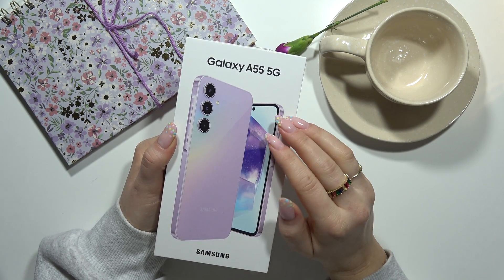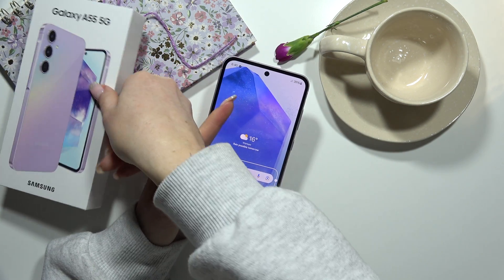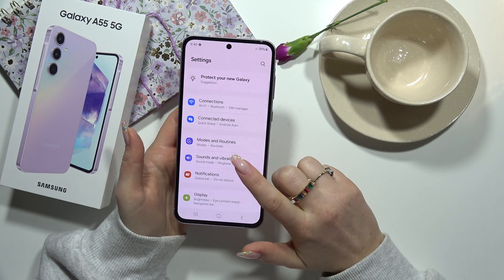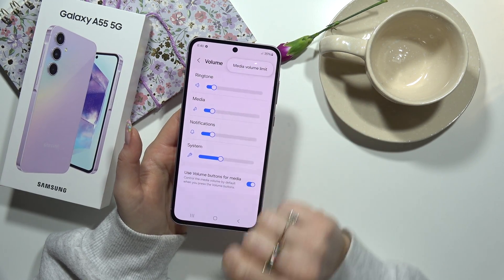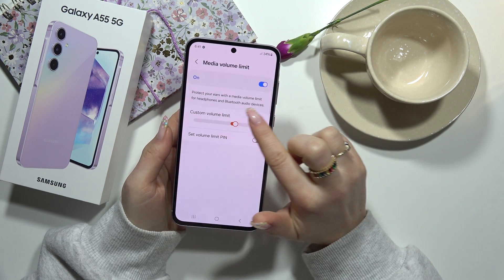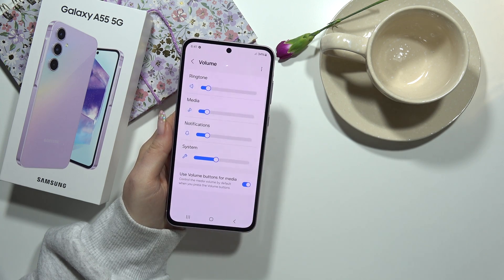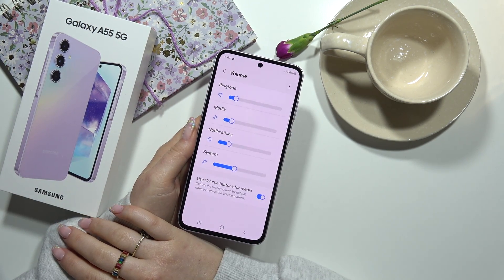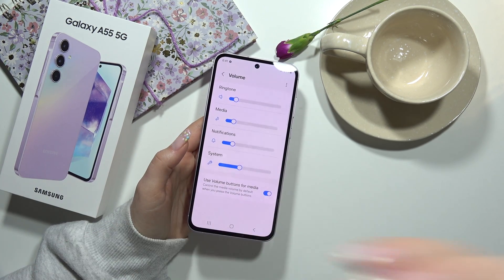How to Change Media Volume Limit on SAMSUNG Galaxy A55 5G - Make Media Louder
Want to crank up the volume on your music, movies, and games? This video shows you how to adjust the media volume limit on your Samsung Galaxy A55 5G.  Safely increase the maximum volume and enjoy your favorite content to the fullest!

change media volume limit A55 5G
increase media volume Samsung A55
make phone louder A55
Galaxy A55 5G boost music volume